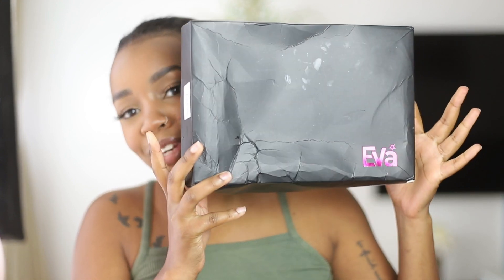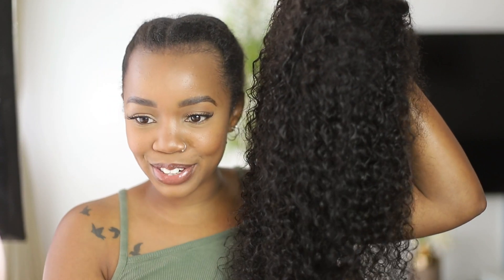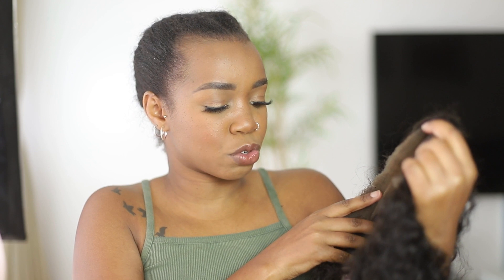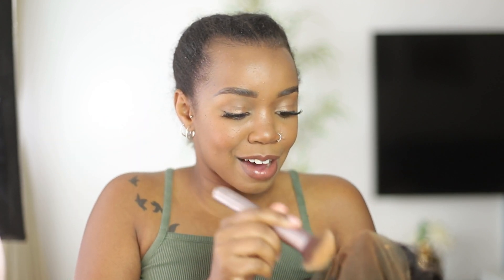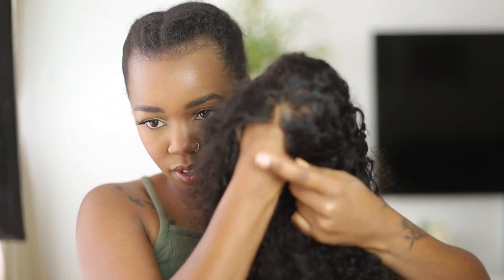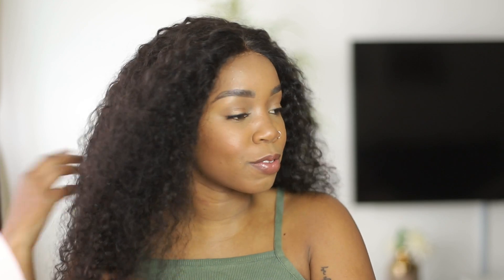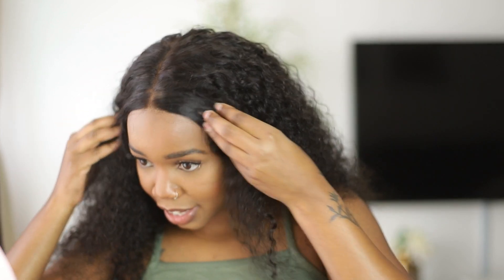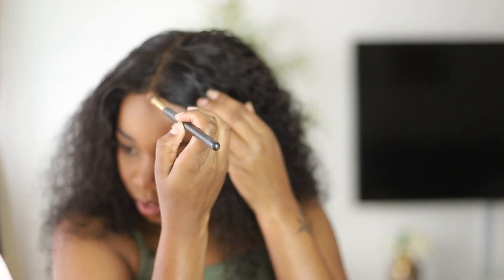SECRETS FOR GLUELESS WIG INSTALLS Ft Eva Wigs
evawigs 8th anniversary sale

Hair Info In This Video:
SKU: HD6LF002C
Hair Color: Natural Black
Hair Type: 100% Human Hair
Hair Length: 22 Inch
Hair Texture: Silky
Hair Density: 150%
Lace Material: HD Lace
Cap Construction: 6" lace front wig cap
Hairline: Pre-plucked Hairline
Cap Size: Average